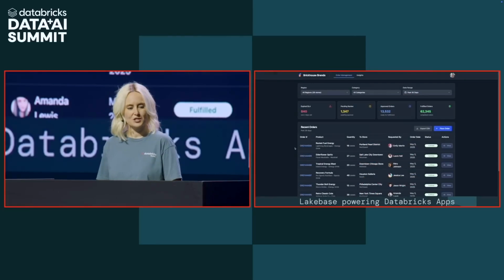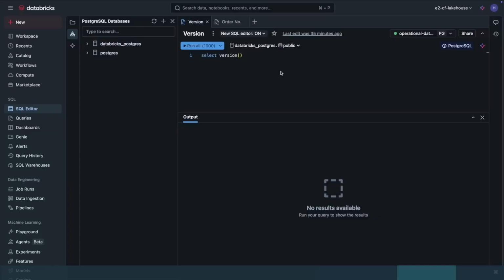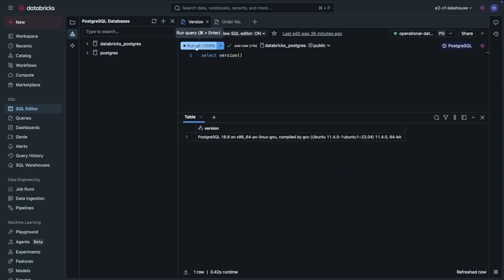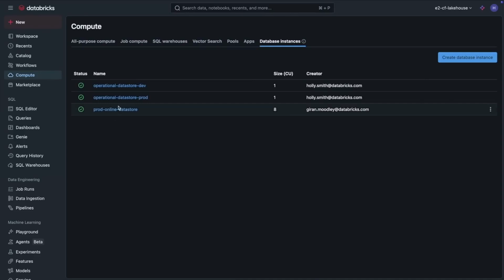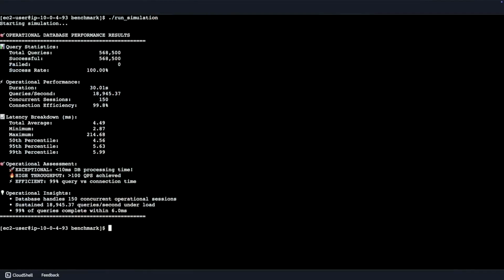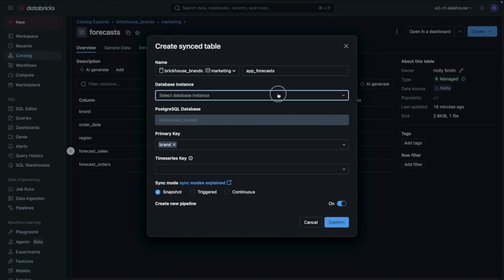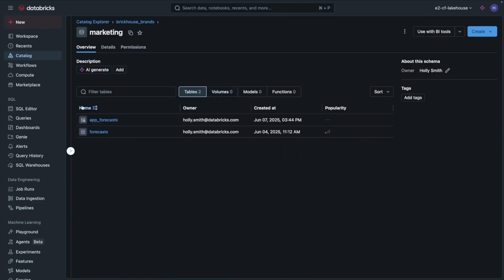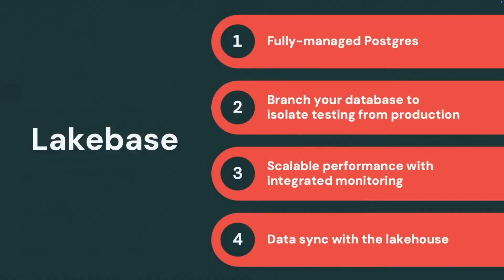Lakebase Demo from the Data+AI Summit 2025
Databricks Lakebase, a fully managed Postgres OLTP database engine, integrated into the Databricks Data Intelligence Platform. A database instance is a type of Databricks compute that provides the storage and compute for running a Postgres server that manages multiple databases,

Chapters
• 0:00 - Introduction to Lakebase for Inventory Management:
• 0:18 - Placing Orders via a Data Bricks App
• 0:50 - Verifying Orders with Native PostgreSQL Editor
• 1:40 - Demonstrating System Performance at Scale
• 2:30 - Syncing Delta Data in Unity Catalog
• 3:10 - Integrating Synced Data for App Insights